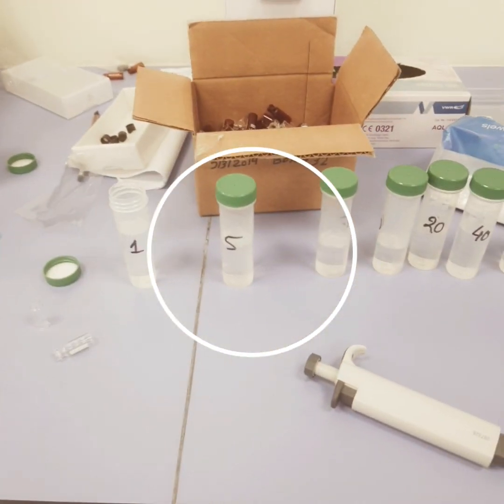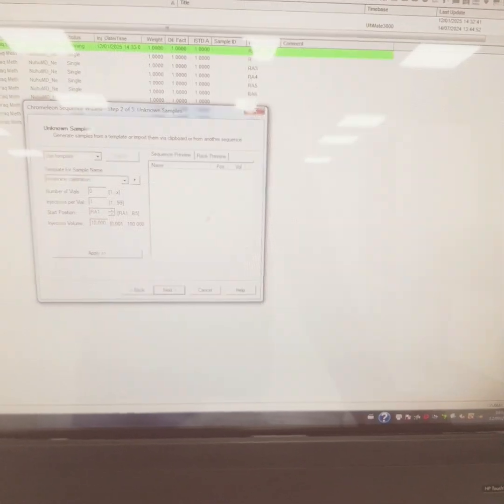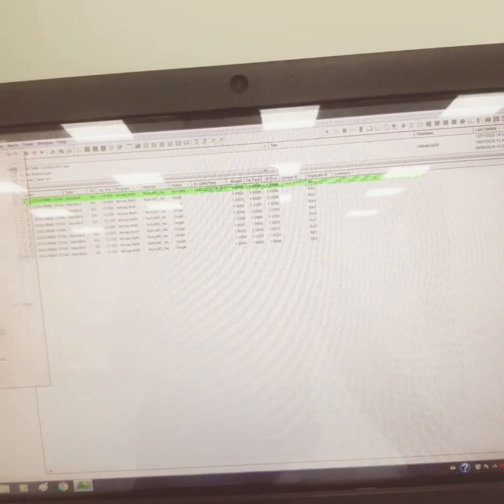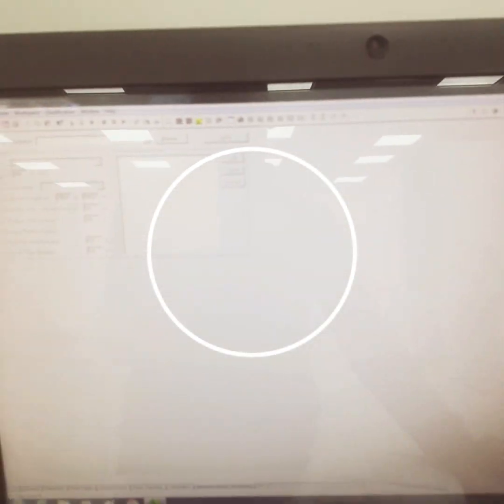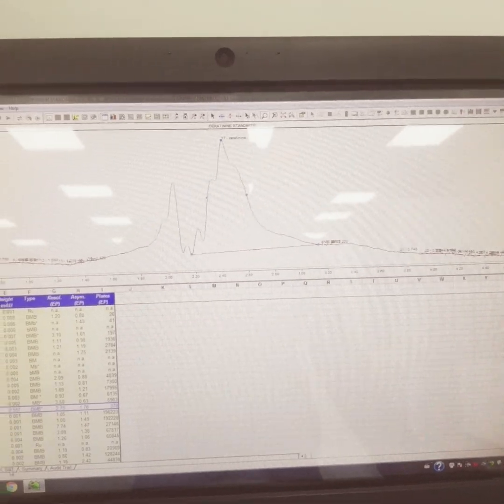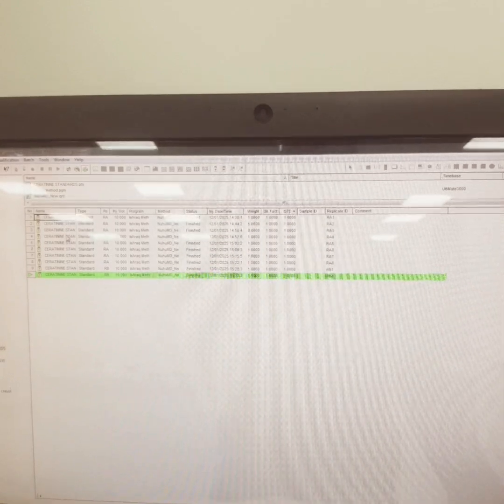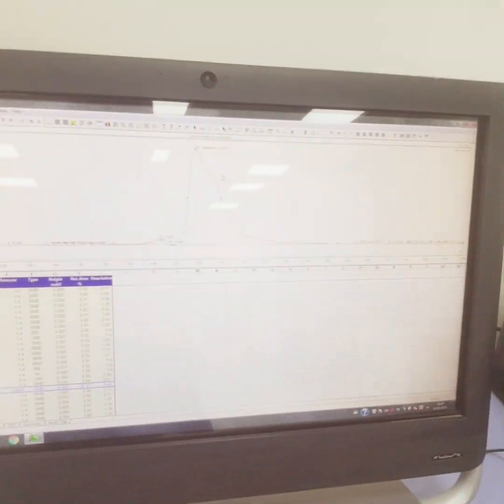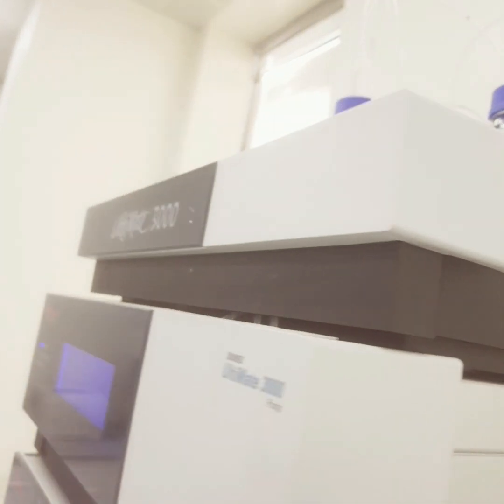HPLC Analysis of Creatinine | Step-by-Step Quantification Explained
In this video, we explain the quantification of creatinine using High Performance Liquid Chromatography (HPLC). The tutorial covers what creatinine is, why it is measured, how HPLC works, the main parts of an HPLC system, and the complete analytical principle behind chromatographic separation and detection.
Creatinine is an important biochemical marker used to assess kidney function, metabolism, and health conditions. Accurate quantification using HPLC provides high sensitivity, precision, and reliability compared to conventional methods.
🧪 What is Creatinine?
Creatinine is a metabolic waste product formed from muscle creatine phosphate. It is normally excreted by kidneys and its concentration in blood and urine is widely used as an indicator of renal function.
📌 Applications of Creatinine Measurement:
✔ Kidney function assessment
✔ Clinical diagnostics
✔ Medical laboratory testing
✔ Pharmaceutical research
✔ Toxicology studies
✔ Metabolic studies
✔ Environmental & biological samples
🔬 What is HPLC (High Performance Liquid Chromatography)?
HPLC is an advanced analytical technique used to separate, identify, and quantify chemical compounds in liquid samples using high-pressure pumps and chromatographic columns.
🧩 Main Parts of an HPLC System:
✔ Solvent reservoir
✔ High-pressure pump
✔ Sample injector
✔ Chromatographic column
✔ Detector (UV/Vis, PDA, etc.)
✔ Data processor & display system
⚙ Working Principle of HPLC:
HPLC works on the principle of differential interaction of sample components between:
• Mobile phase (solvent)
• Stationary phase (column packing)
Compounds travel at different speeds, producing separate peaks that are detected and quantified based on retention time and peak area.
📊 Applications of HPLC:
✔ Pharmaceutical analysis
✔ Clinical chemistry
✔ Environmental monitoring
✔ Food quality testing
✔ Biomolecule separation
✔ Drug purity analysis
✔ Pollutant detection
✔ Metabolite quantification
This video is useful for:
🎓 Chemistry & engineering students
🧪 Clinical laboratory professionals
📊 Analytical researchers
🏥 Medical lab technicians
📢 High-Reach Hashtags